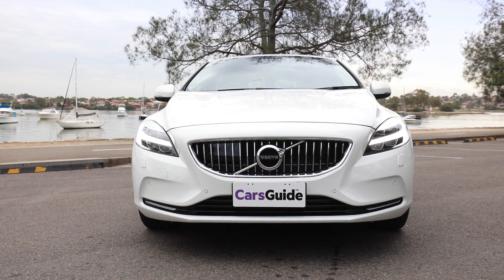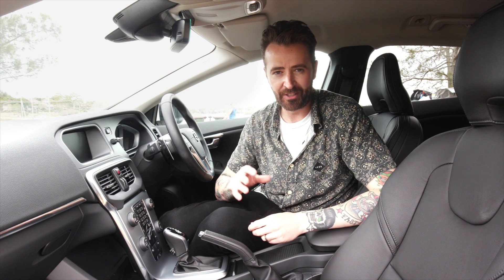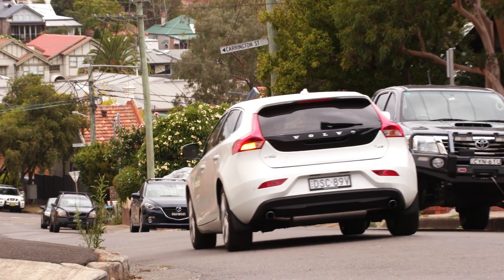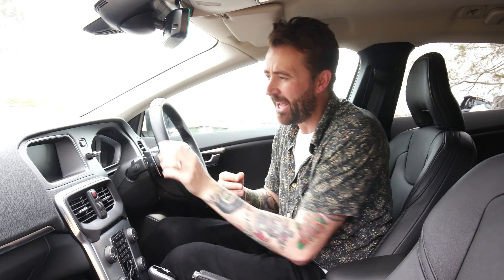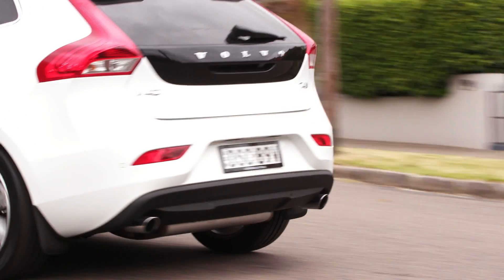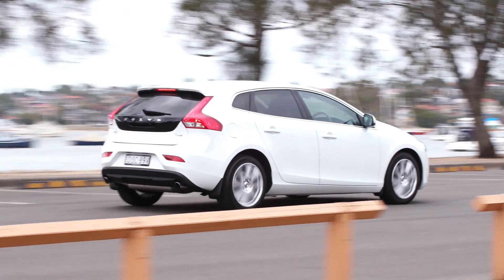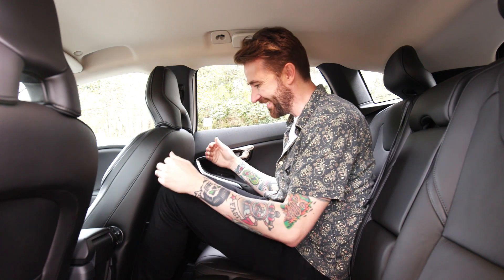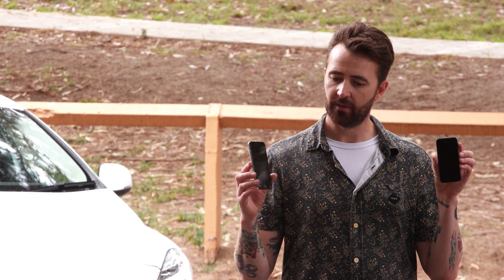Volvo V40 2018 review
Richard Berry road tests and reviews the 2018 Volvo V40 with specs, fuel consumption and verdict.